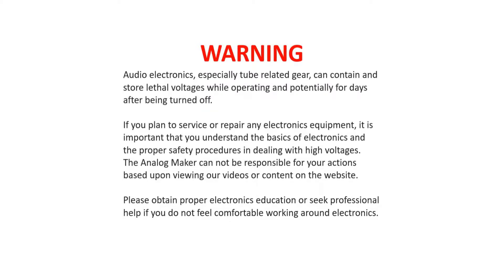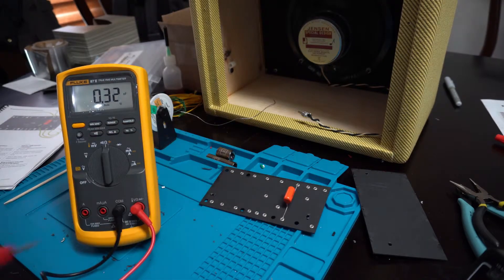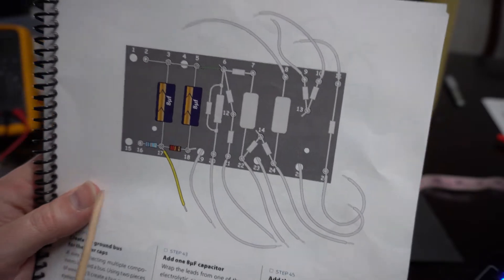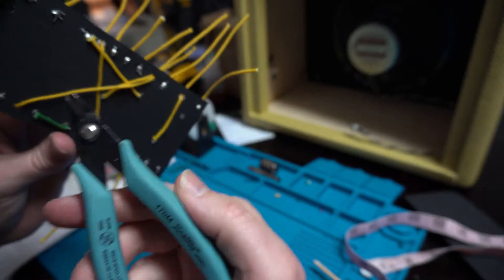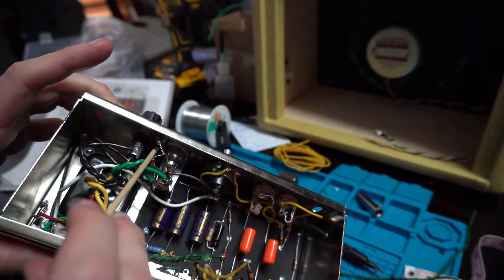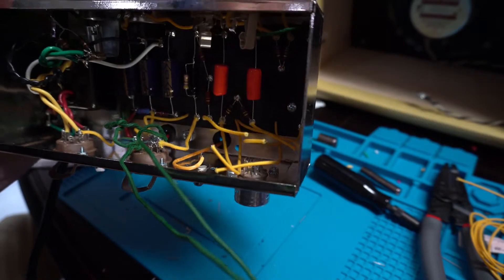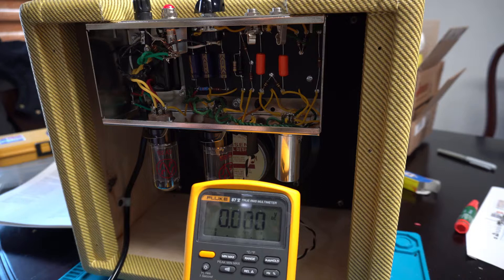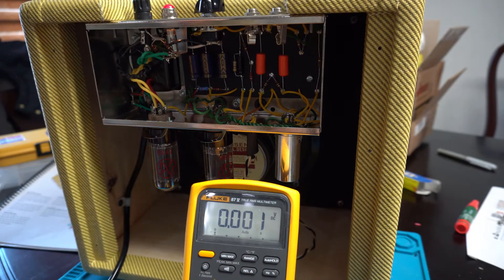StewMac '57 Mini Tweed (5F1) DIY Tube Amp Build - Part 4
This is part four in the video series where I build a 5F1 (Fender Champ) tube amp kit from StewMac.com. In this video I complete the circuit board, install it in the chassis, and finalize the build.

for more projects and gear reviews.